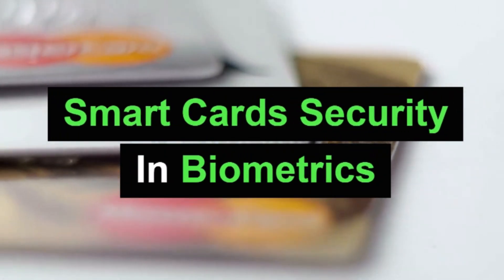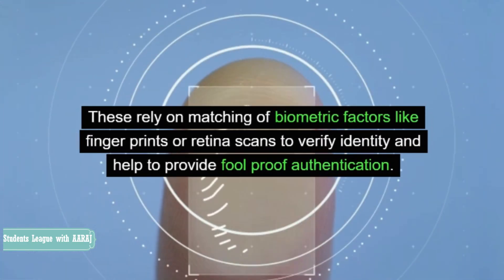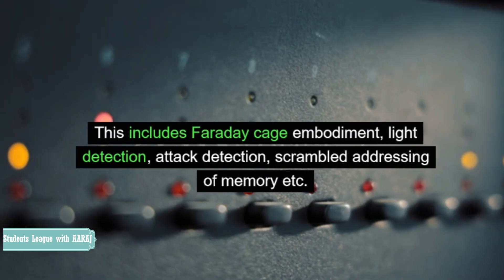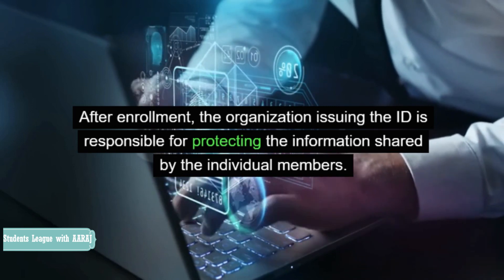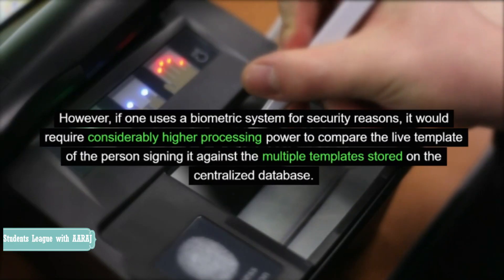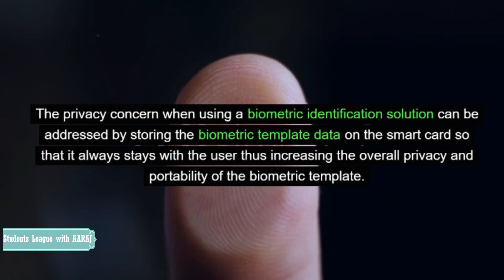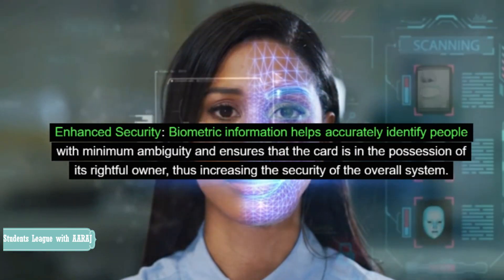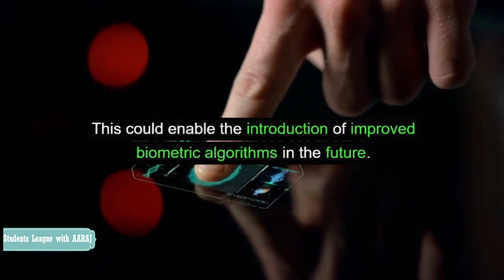Smart Cards Security In Biometrics | Understanding Technology | Cyber security.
Smart cards are essential to electronic identity and access management solutions. Indeed, this has been the case for at least 30 years now. Identity and access management can allow or deny access to specific users based on the business needs.